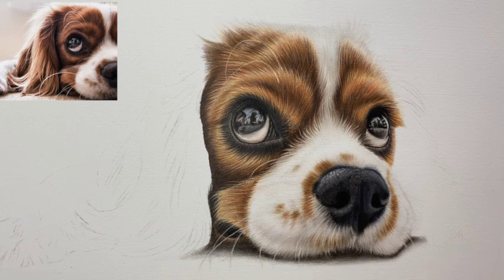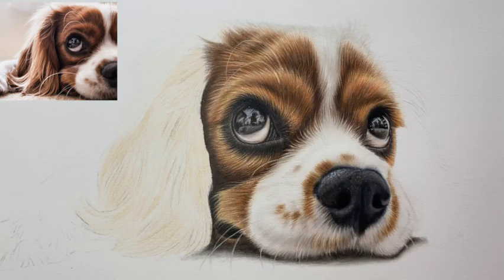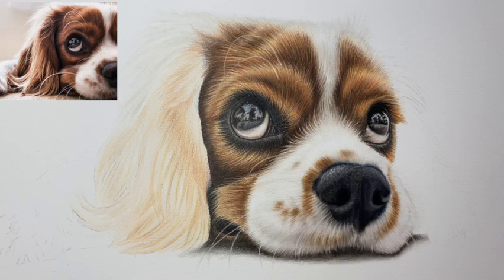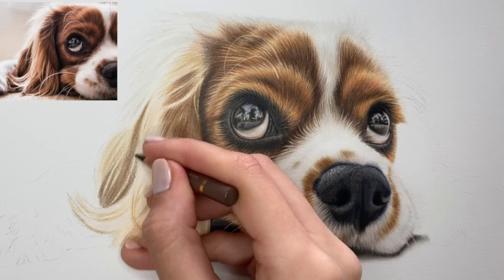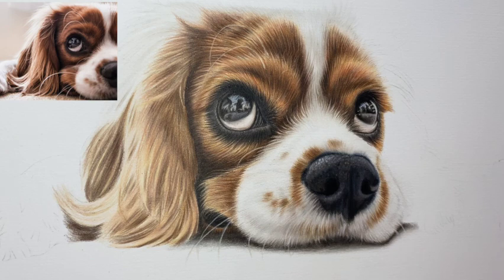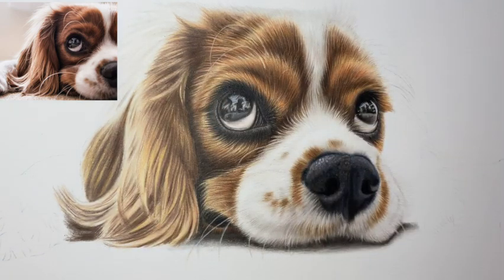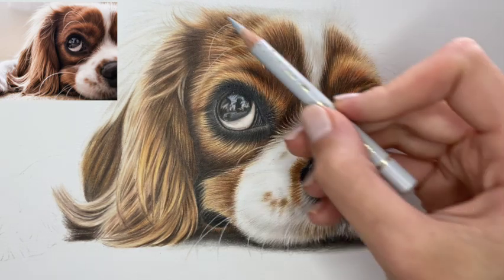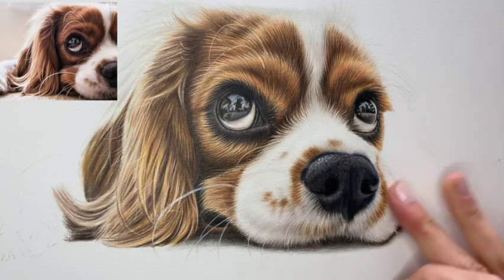How to Draw a Spaniel in Coloured Pencils - Part 4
Here is part 4 of this realistic spaniel drawing in coloured pencils. I’ll be talking you through a variety of professional coloured pencil techniques, colours and layers, to achieve a realistic spaniel ear!

Becca x